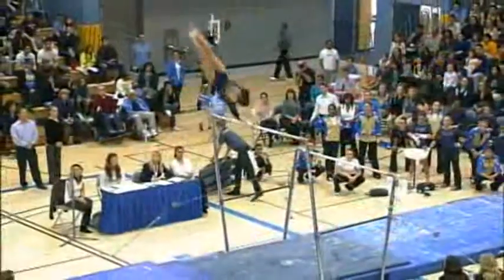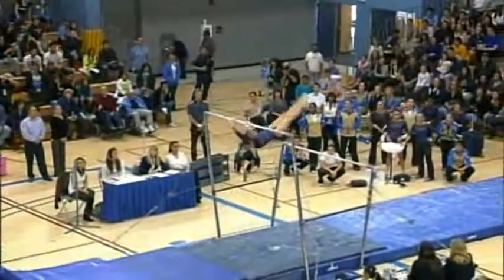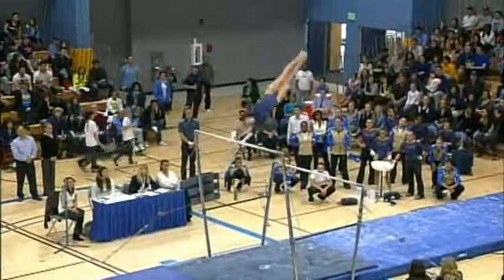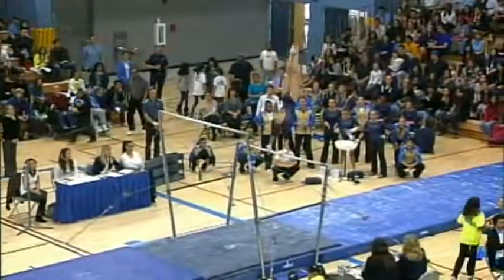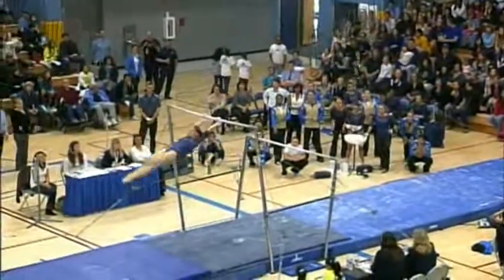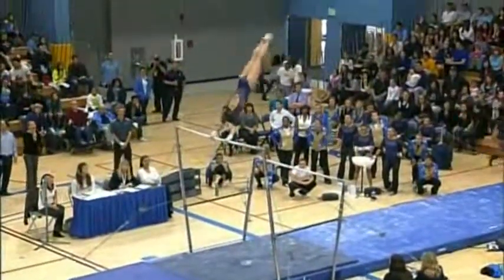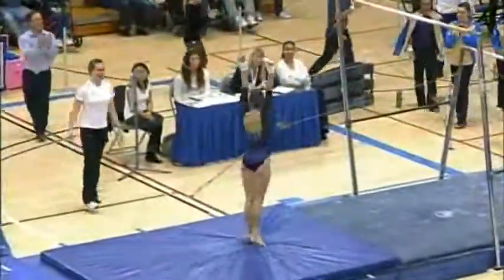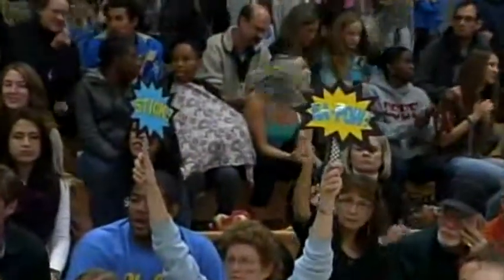Aisha Gerber Uneven bars 2012 vs San Jose State.mpg